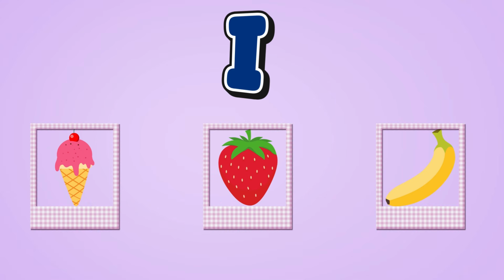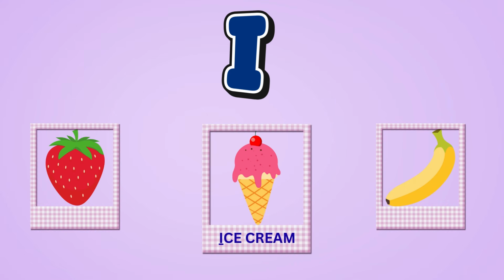Alphabet Challenge | Fun ABC Quiz for Kids | Letters G, H, I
Welcome to the ABC Challenge! 🎉
In this fun educational video, kids will learn the letters G, H, and I by choosing which picture starts with the right letter.

✨ What’s inside:

9 fun multiple-choice challenges
Colorful images to keep kids engaged
A simple way to learn the alphabet step by step

Perfect for toddlers, preschoolers, and early learners who are practicing their ABCs.

👉 Great for classroom use or home learning.